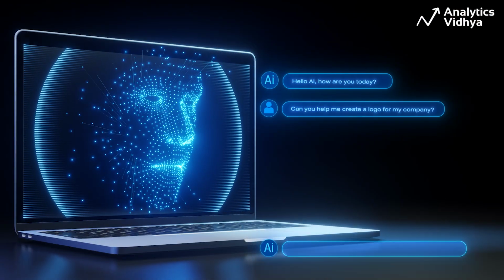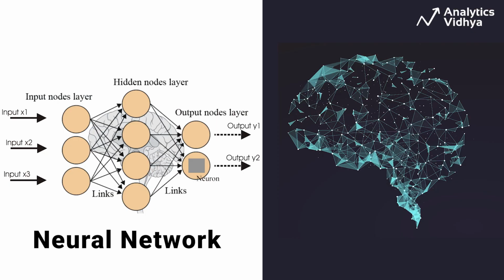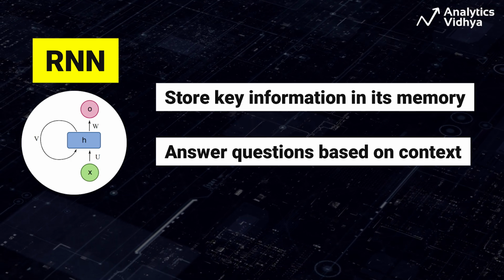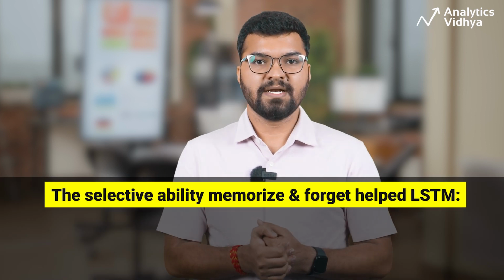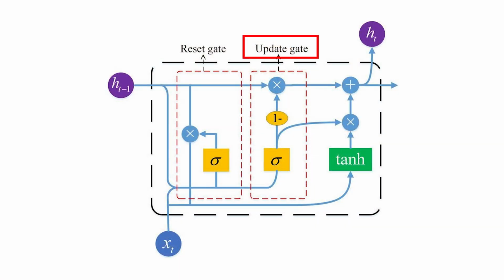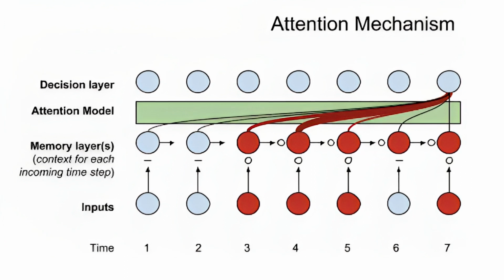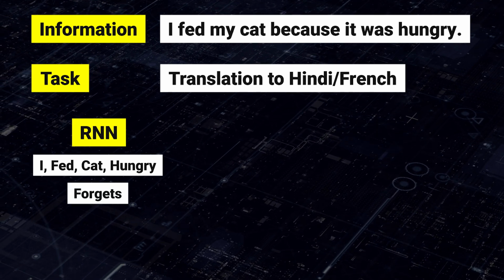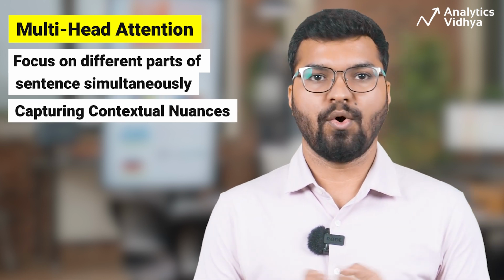Brief History of Large Language Models & Generative AI | Evolution of NLP from Eliza to ChatGPT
From the first ever Chatbot built by Humans (Eliza, 1966) to RNN, LSTM, GRU; and ultimately Attention Mechanism led to development of Transformers Architecture; paving way for Large Language Models in Generative AI.

Evolution of Large Language Models and Natural Language Processing (NLP) has been nothing short of spectacular. In this brief history of Large Language Models (LLMs) video, we are going to uncover the timeline of events that laid the foundation and ultimate development of ChatGPT that sensationalized the world (especially the job market). The release of OpenAI's ChatGPT (GPT-4), Google's: BERT, PaLM-2, and the forthcoming Gemini Models is all made possible due to the seeds sown decades ago. Let's check them out in this Large Language Models historical timelines video.

Section 🔥
0:00 Introduction
0:29 Eliza Chatbot (1966)
1:40 Recurrent Neural Networks (1986)
3:41 Long Short-Term Memory (1997)
4:44 Gated Recurrent Units (2014)
5:33 Attention Mechanism (2014)
7:47 Transformers Architecture (2017)
8:50 Rise of LLMs- ChatGPT (2018)
9:54 Share your feedback!!

Enroll in the BlackBelt Plus Program  🔥
👉 Become a Data Scientist without leaving your job
👉 BlackBelt Plus Course includes:
👉 1️⃣ Hands-on 50+ Industry Projects,
👉 2️⃣ 1:1 Mentorship Sessions,
👉 3️⃣ Personalised Learning Path, and
👉 4️⃣ Dedicated Interview Preparation along with Placement Support